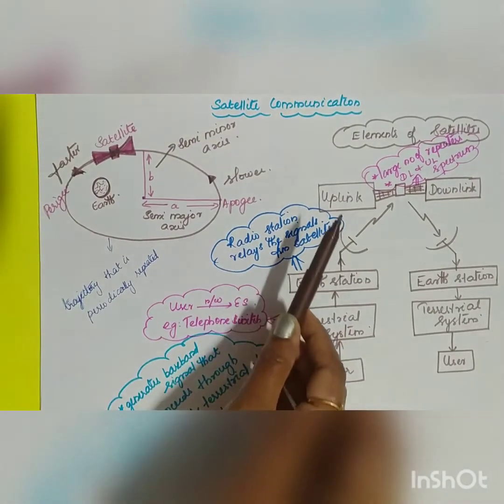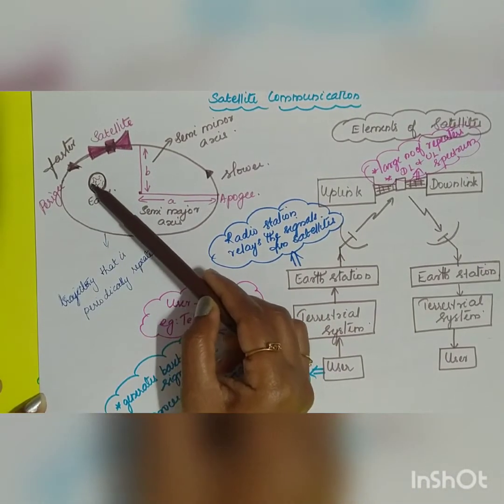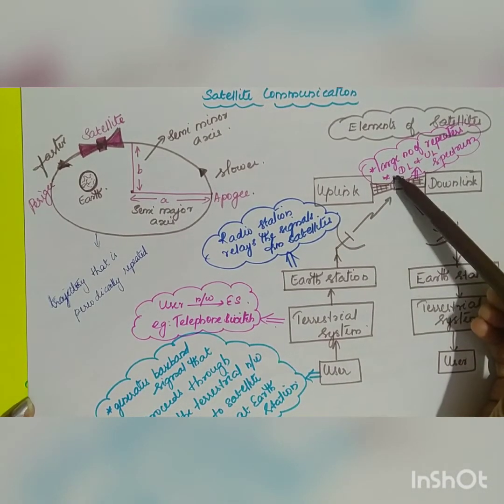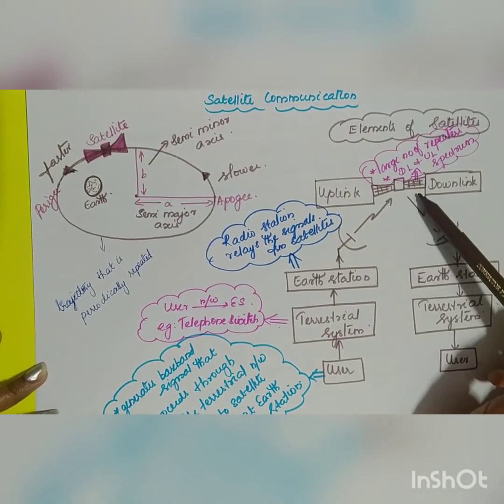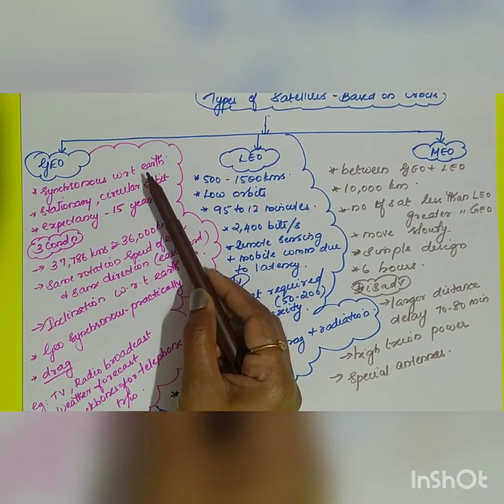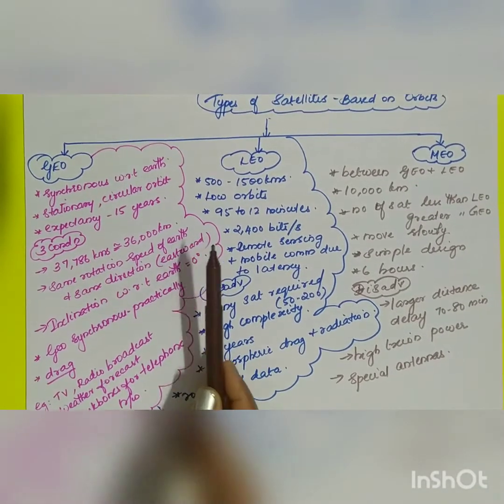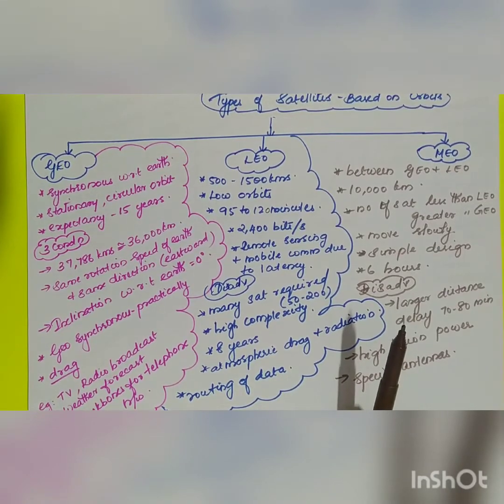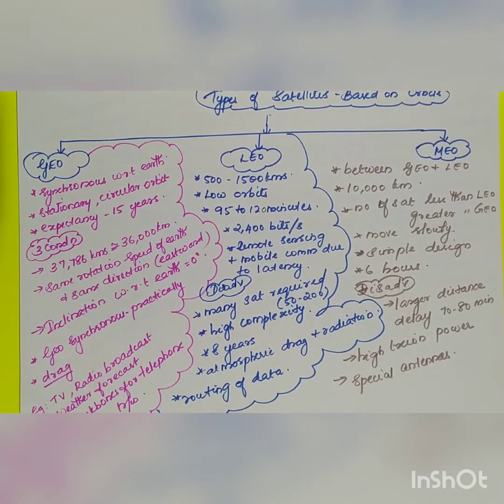21eln24 basic electronics vtu module 5 satellite communications with Few Minutes Learning